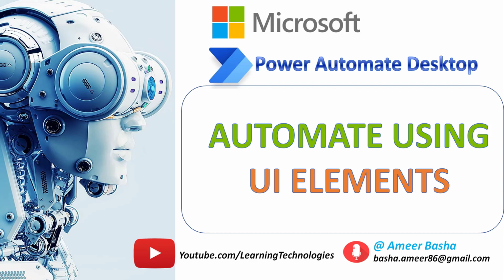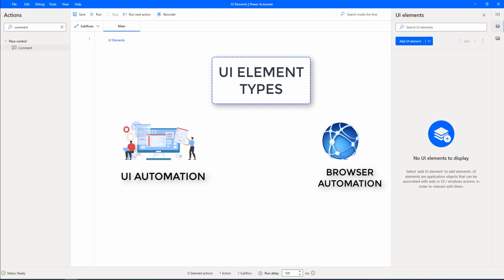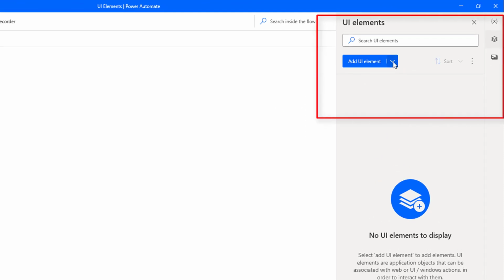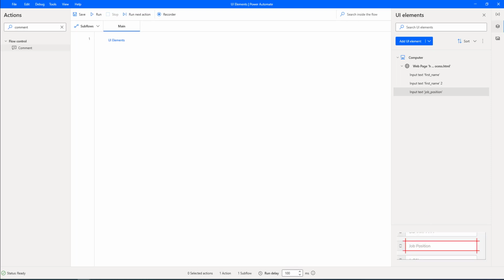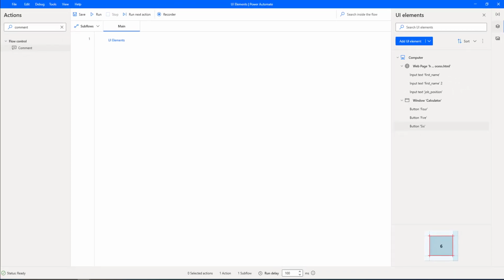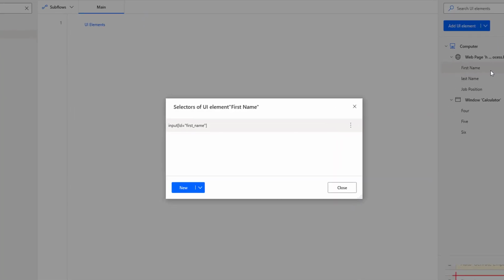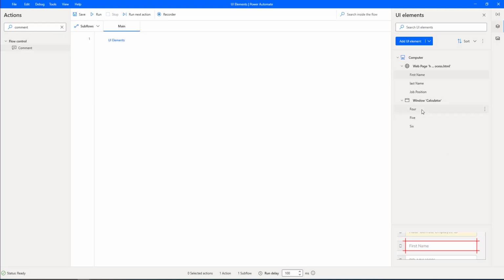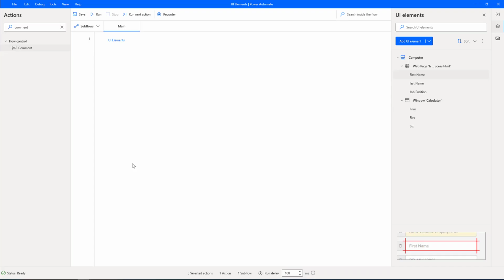Power Automate Desktop || Automate using UI Elements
00:00 Introduction to WorkItem Management Project
01:05 Demo for WorkItem Management Project
07:55 Set Up and Configure Azure DevOps REST API